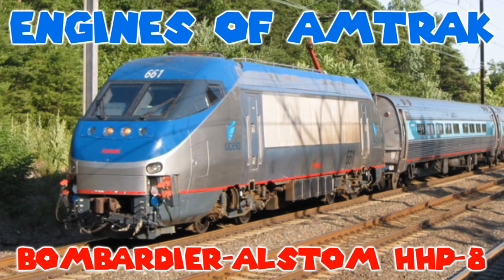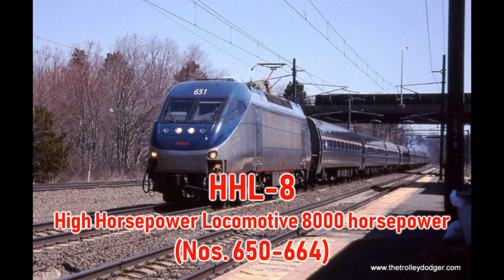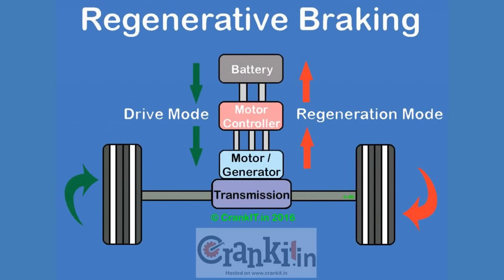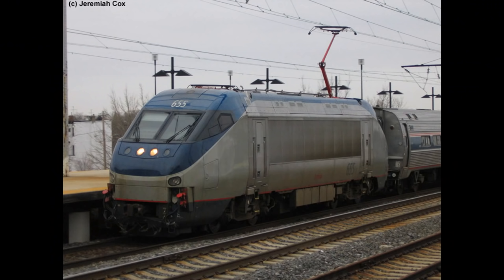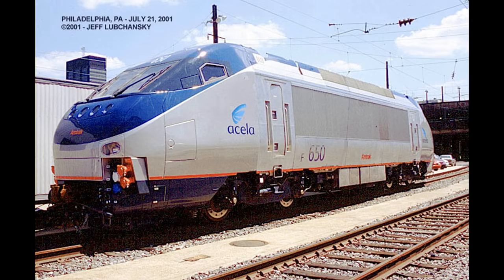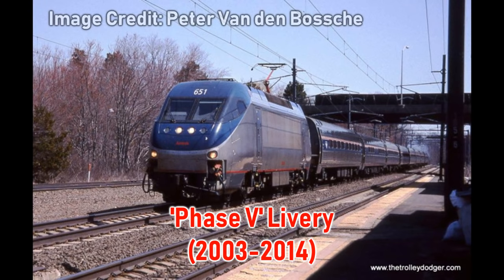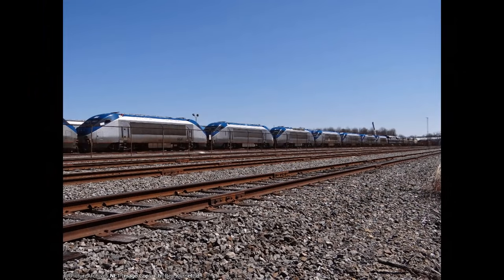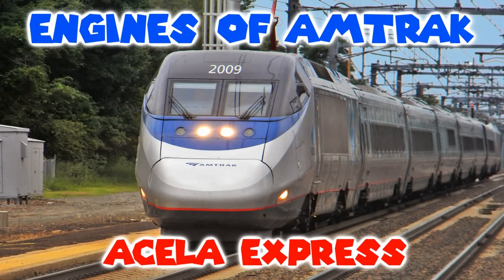Engines of Amtrak - Bombardier Alstom HHP-8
Amtrak's HHP-8 was the result of a joint engineering project between Bombardier and Alstom as EMD's ol' reliable, AEM-7, was going into the shops for conversion into AC power. However, the HHP-8 wasn't all that it seemed to be once out on the rails... On this edition of Engines of Amtrak I discuss this shortlived but powerful dual cab electric locomotive.